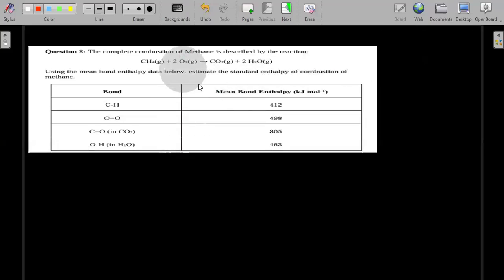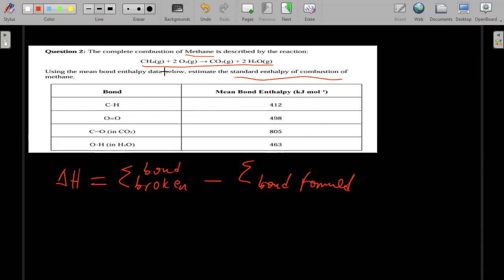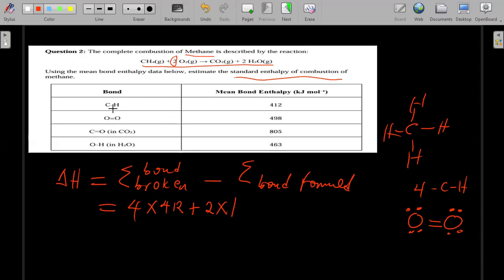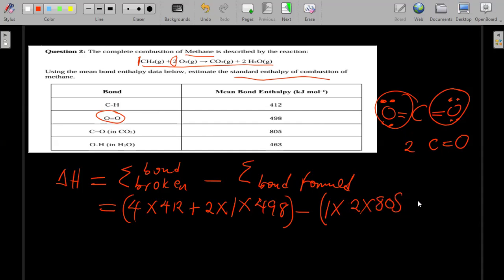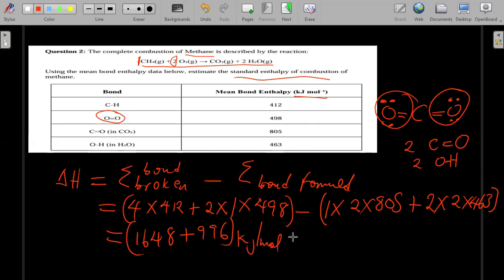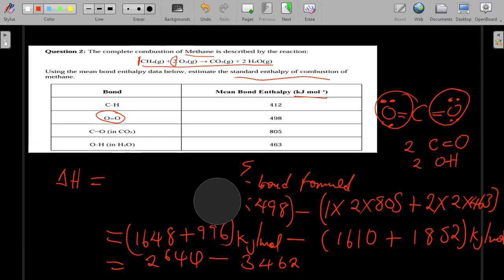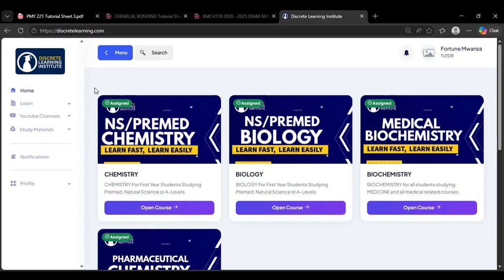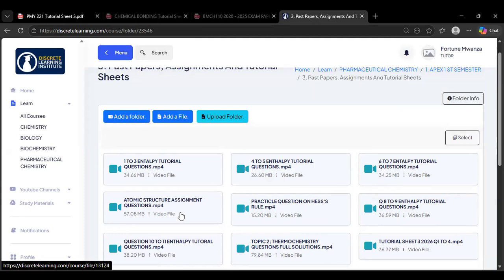STANDARD ENTALPY OF COMBUSTION